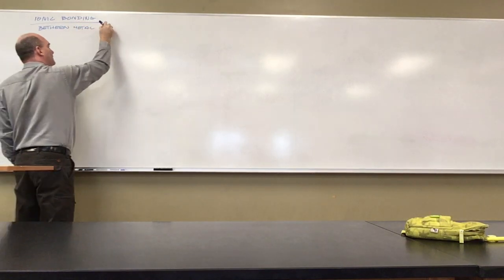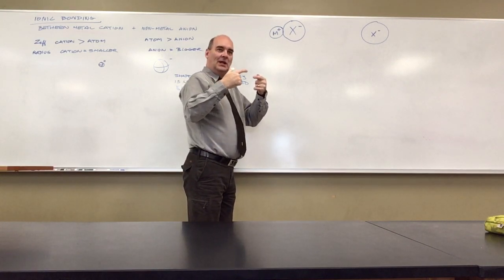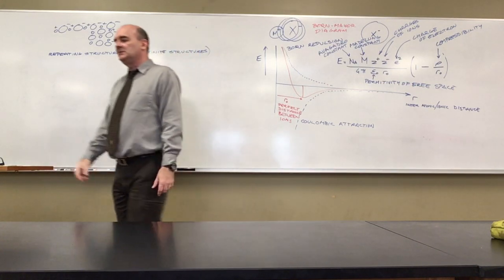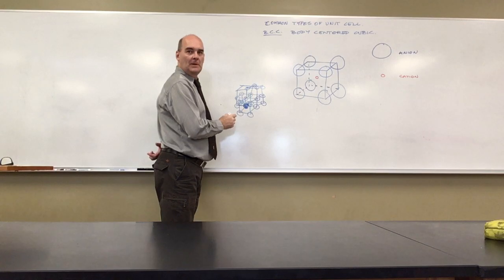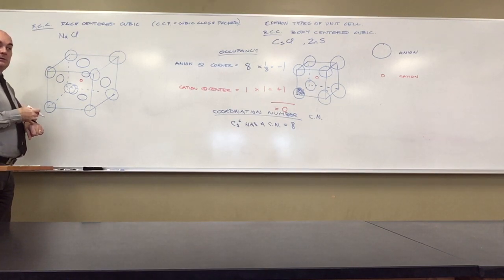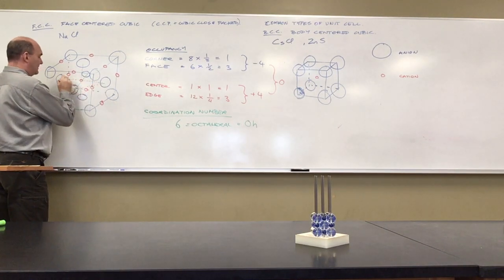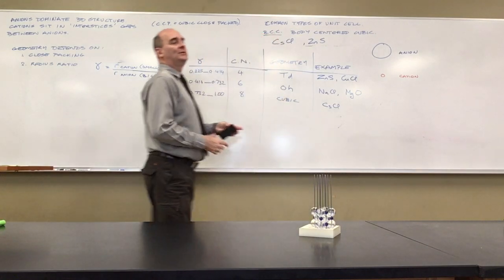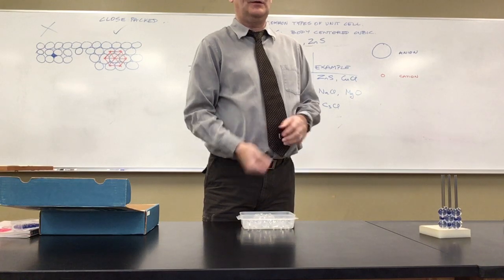CHE 3301: 07. Ionic Bonding. Unit Cell Occupancy, Coordination Number